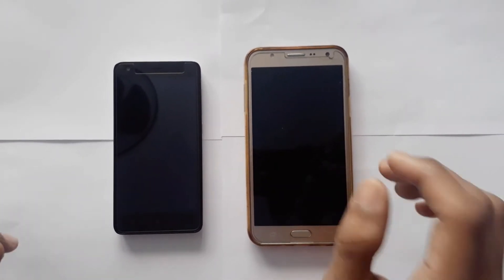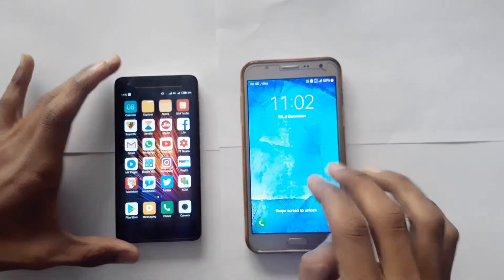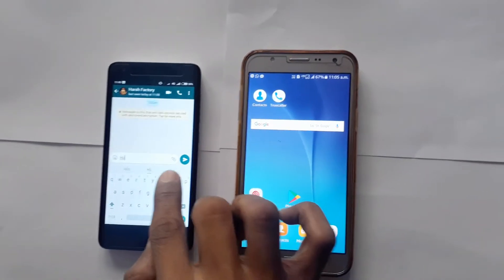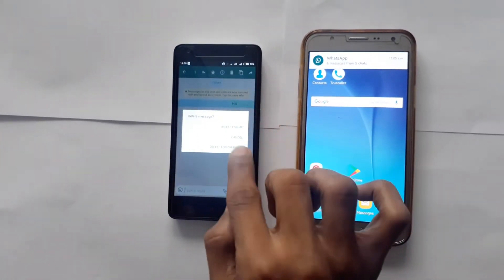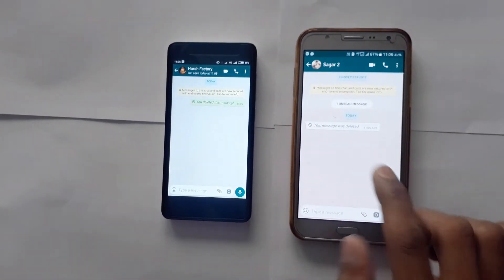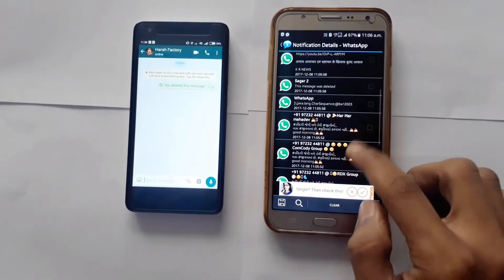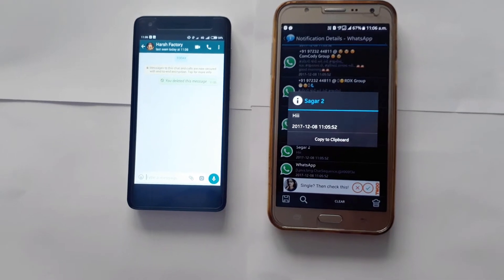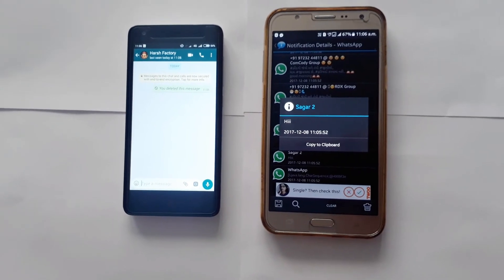How to read deleted messages on whatsapp!!!!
Hii frnds this is Sagar from Techhard tv and in this video i will show you how to read deleted messages from whatsapp!!